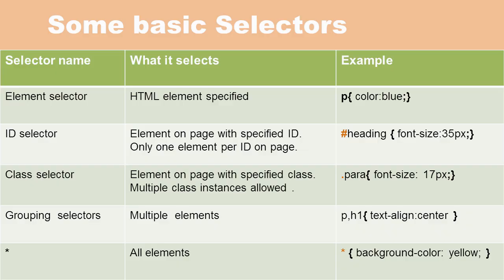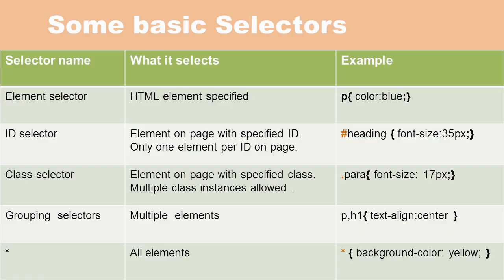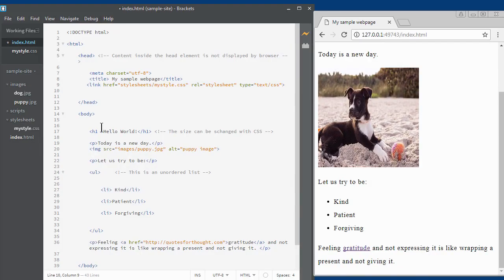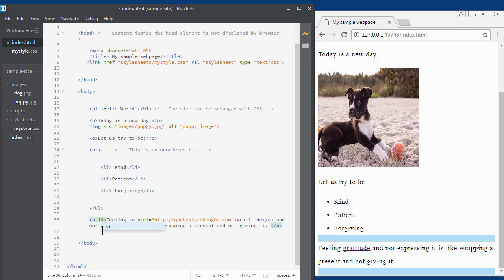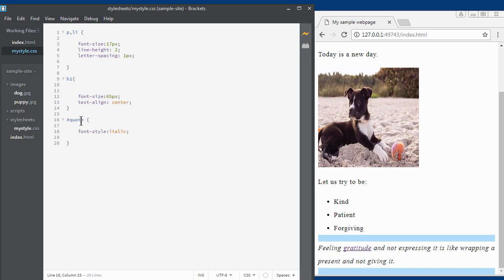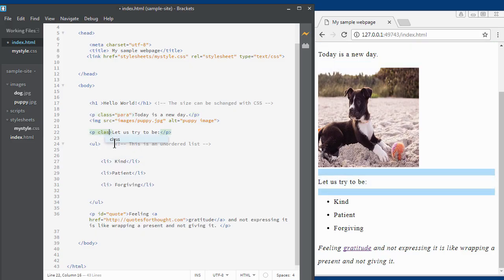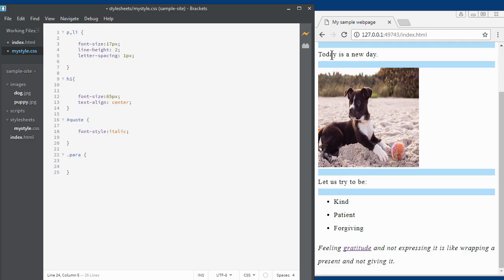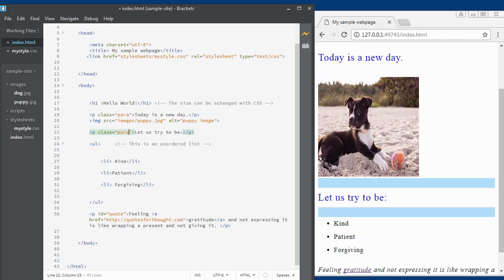HTML CSS and JavaScript Part 26. Basic CSS Selectors.